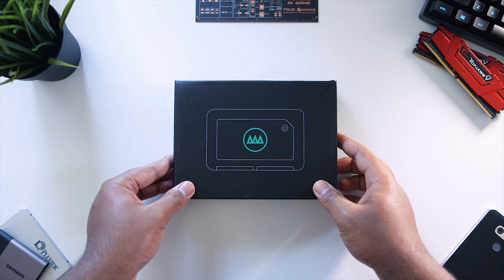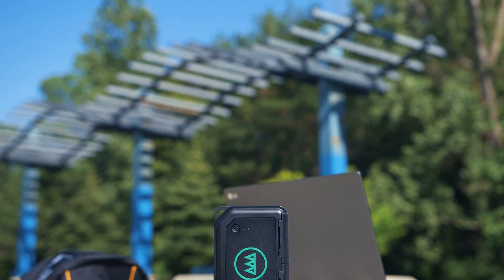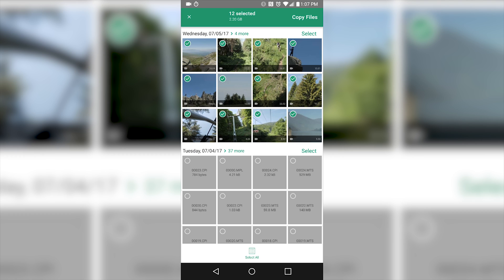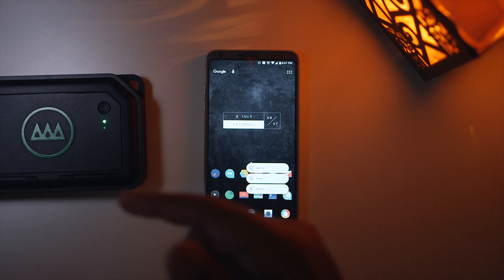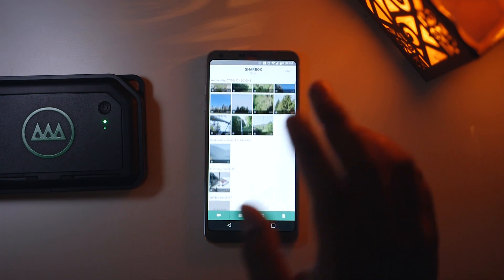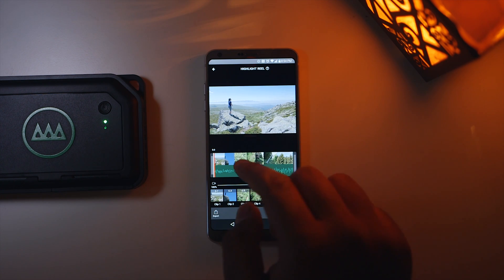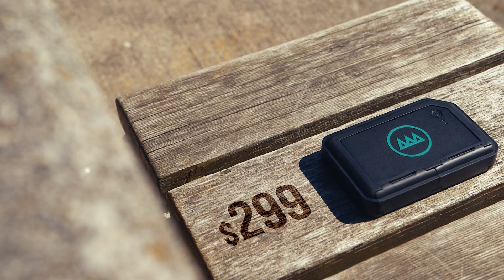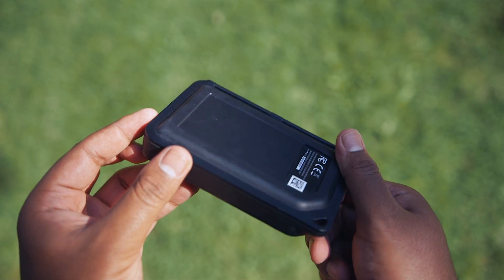Gnarbox - Compact yet BETTER Than A Computer for Editing?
The Gnarbox claims to be a versatile all in one editing station that can fit in the palm of your hand. However, even though it has a super small size, it is supposedly capable of editing and rendering 4K videos through a simple yet powerful app. It sounds perfect. but is it?

Review unit provided free of charge by Gnarbox. As per Hardware Canucks guidelines, no video direction was received from manufacturer.